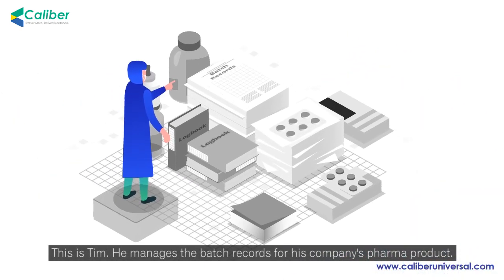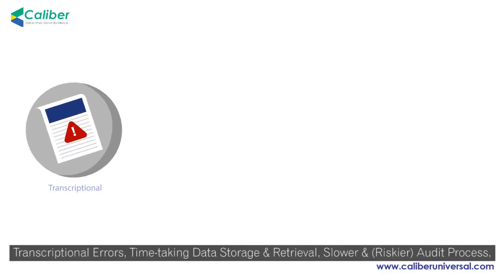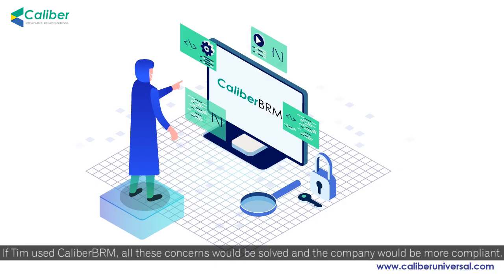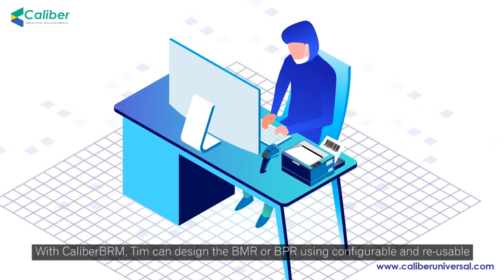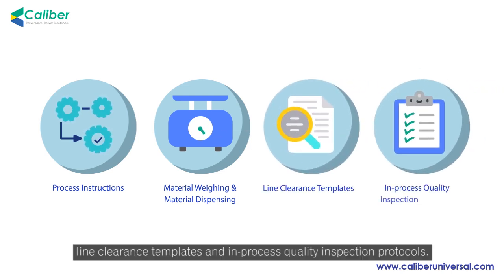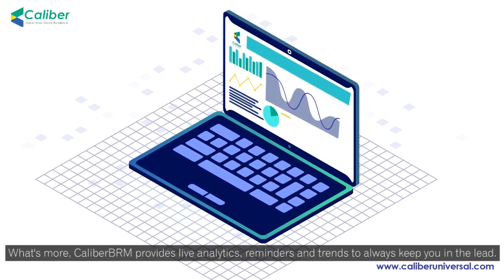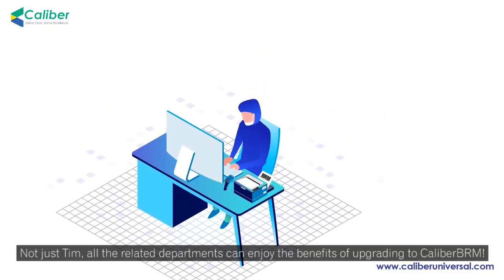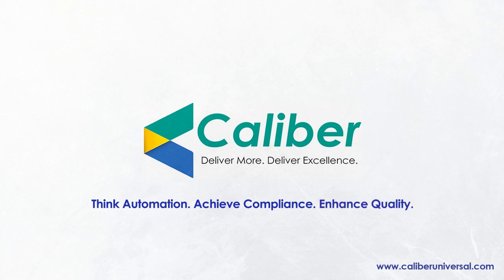CaliberBRM - Automate End-to-End Batch Manufacturing Records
A scalable electronic Batch Records Management System, CaliberBRM manages the entire life cycle of Batch Records, from preparation to product release, making the entire process compliant with FDA regulations. It meets your fullest automation needs, as it easily integrates with your ERP and hand-held devices/tablets (iOS & Android compatible).